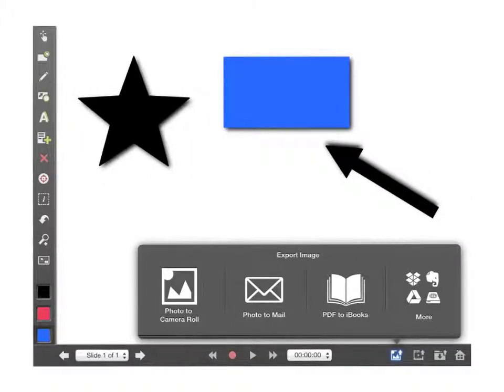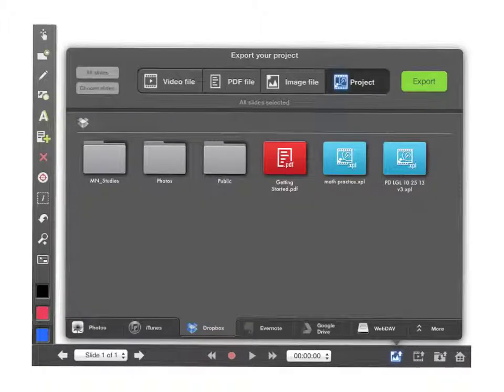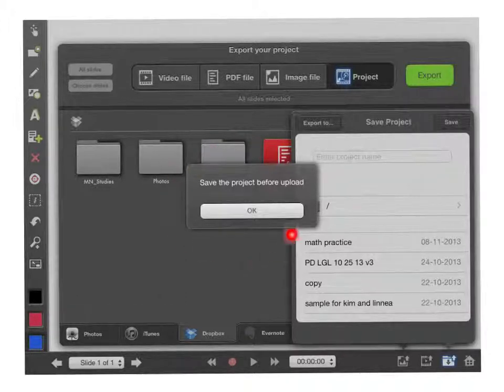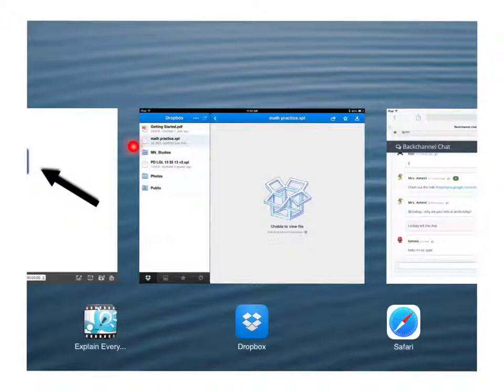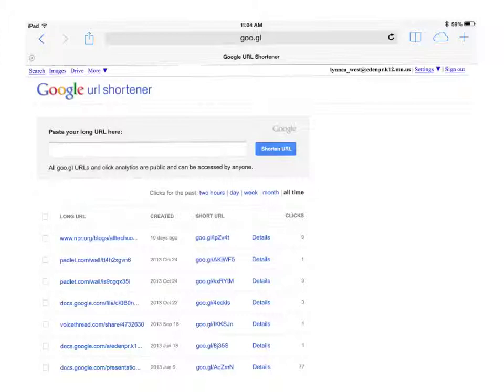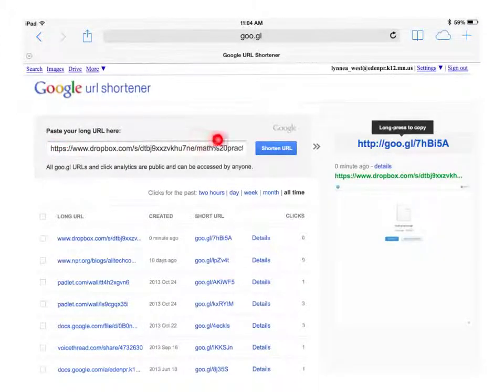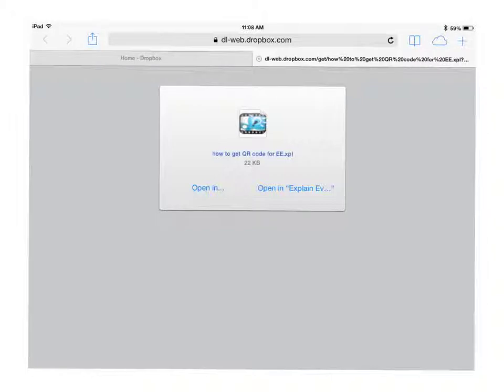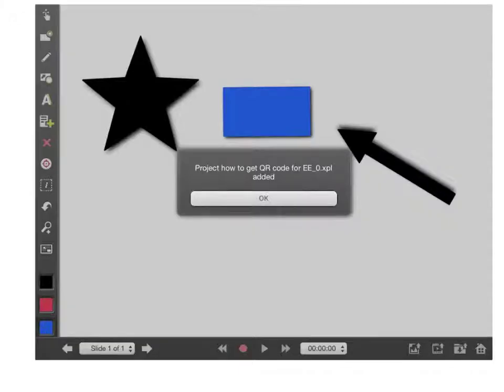QR Codes for Explain Everything projects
how to get QR code for EE